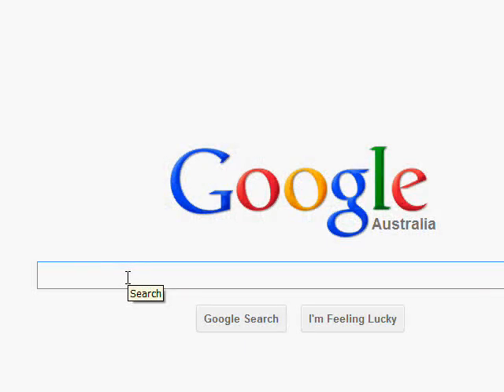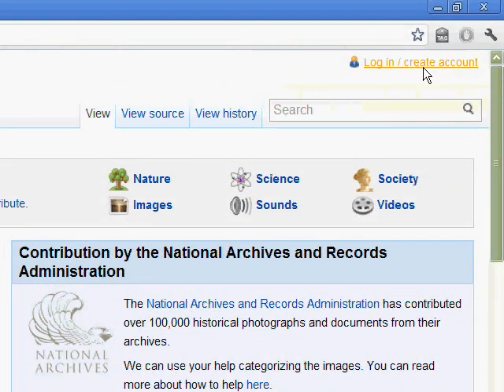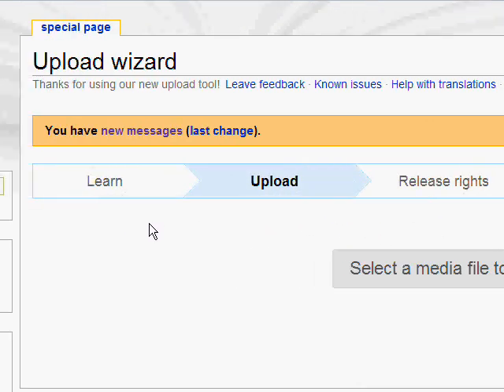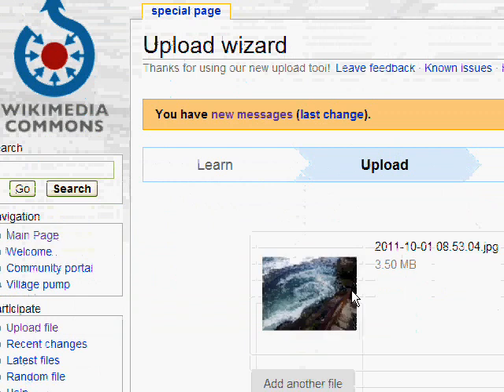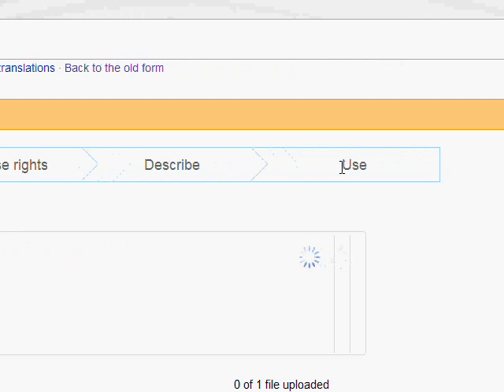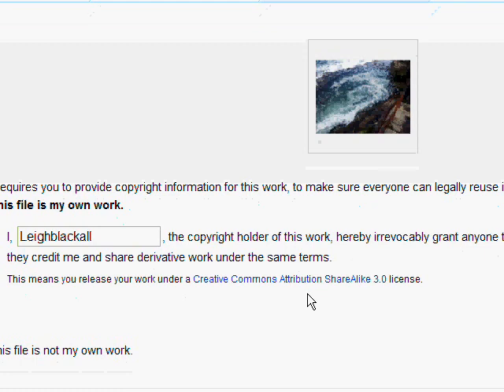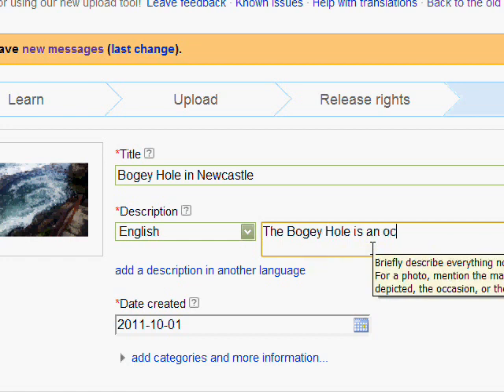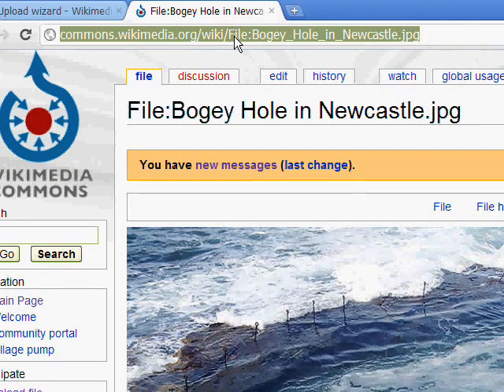uploading to wikimedia commons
Simple instructions on how to upload an image to Wikimedia Commons, using the upload wizard